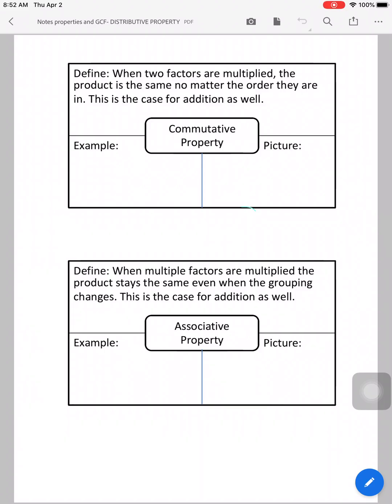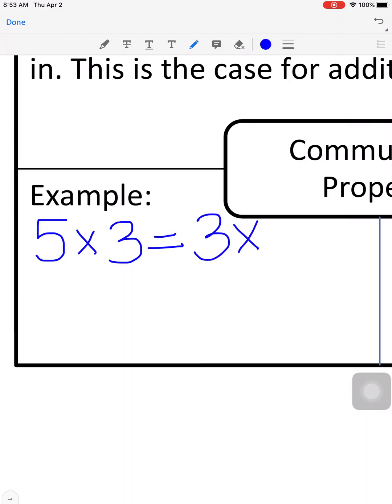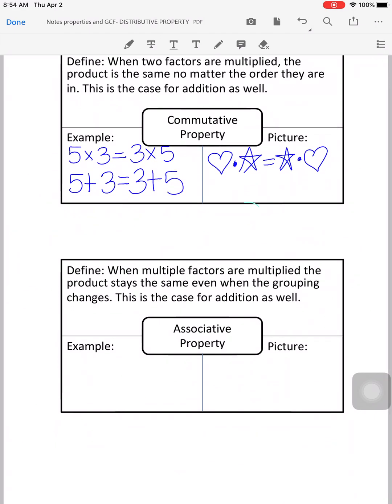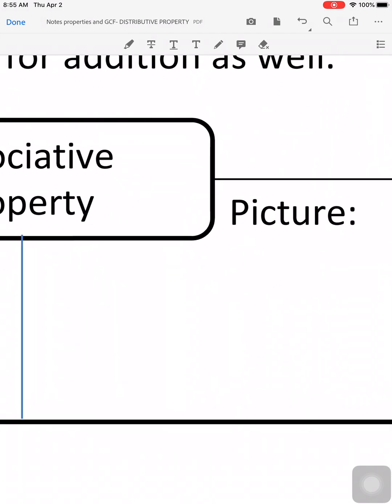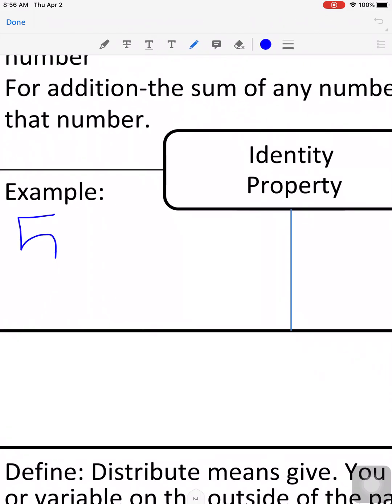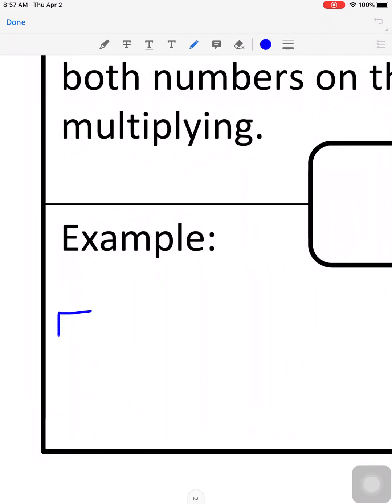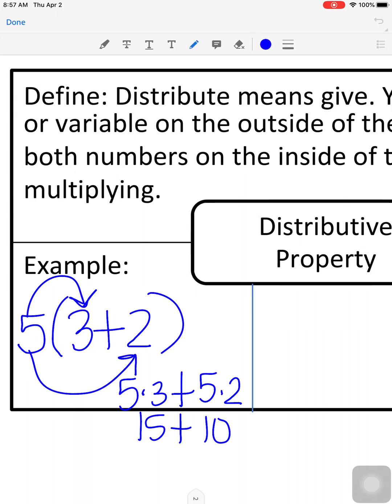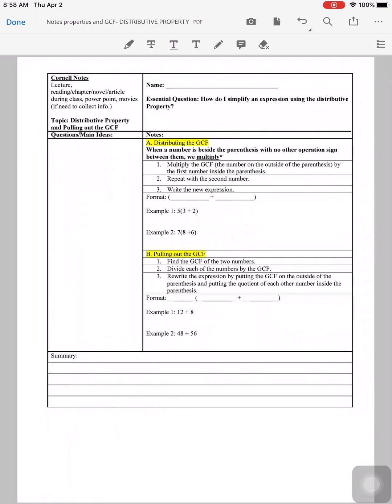Properties of operations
Properties of operations. This video continues and partially reviews the distributive property in more detail,  then ends.  There is a full video that discusses distributive property fully.